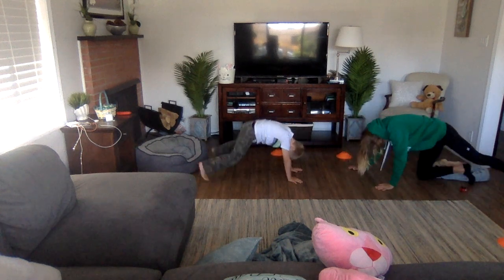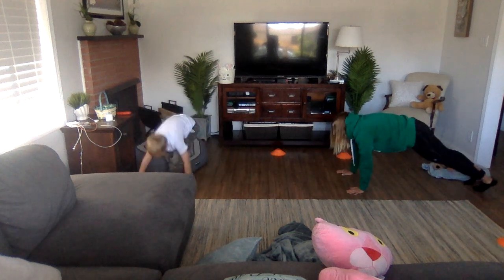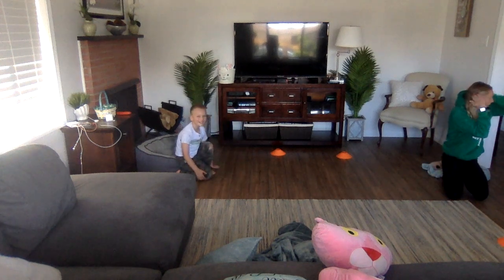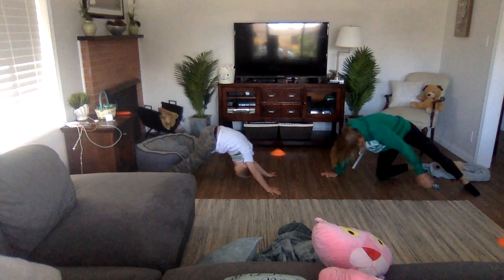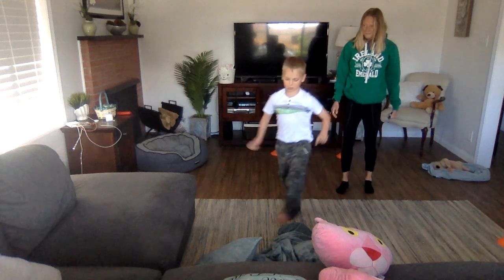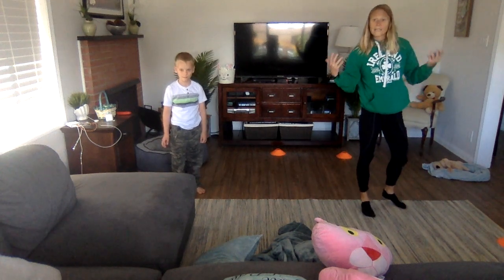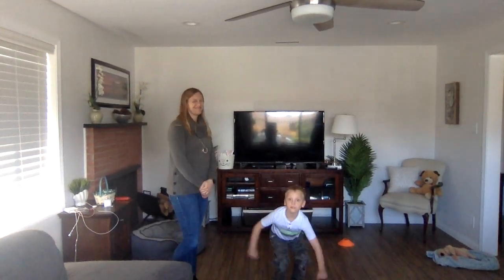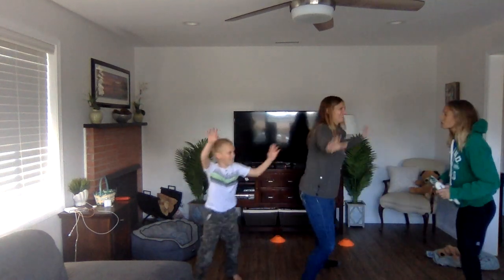throw a ball with a defender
Throw a ball across a field and how to get around a defender.  Thanks for your awesome help Matt!